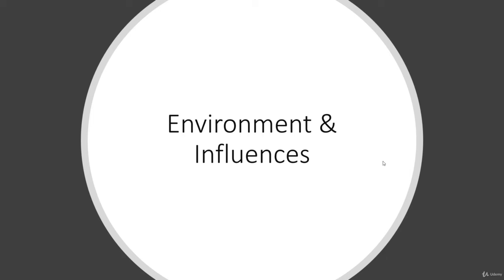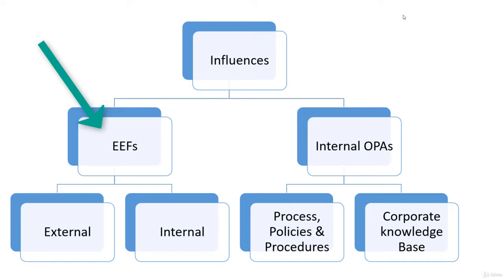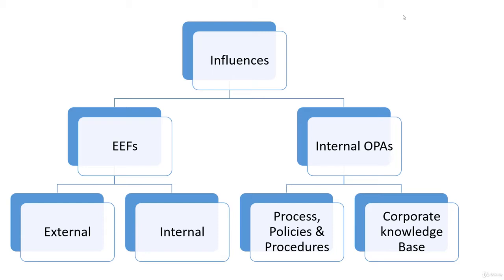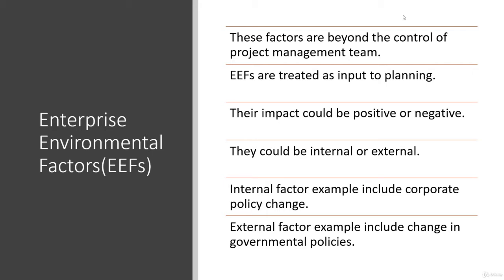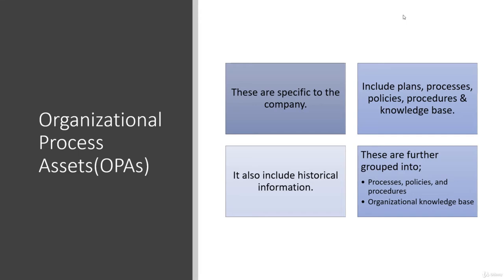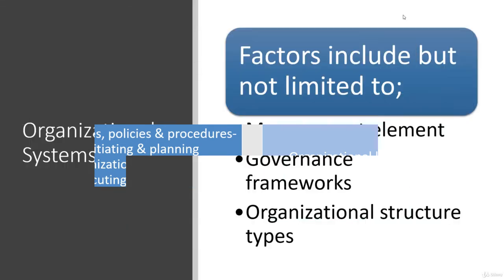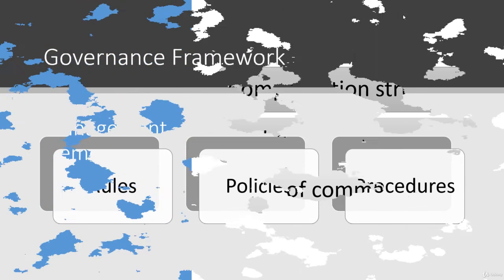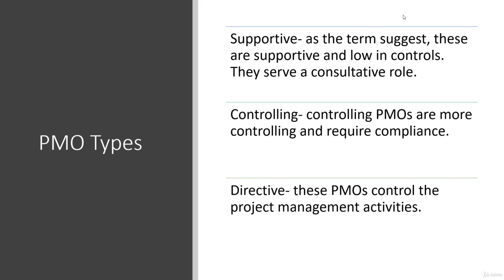7 Environments & Influences in Project Management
Description
This series provides entry-level information on each Knowledge Area of the PMBOK® Guide – Sixth Edition and will enable you to effectively put project management principles to work at your own organizations. Each module features a pre- and post-assessment, allowing you to measure your progress.

Through this course, you will learn all of the most important concepts found in the PMBOK® Guide, including:

Project Management Introduction
The Process Groups
Project Initiation and Planning
Plan and Define Project Scope
Validate and Control Scope
Develop the Project Schedule
Creating a Project Budget
Planning Quality Management
Develop and Manage Resources
Plan and Manage Communications
Planning and Risk Management
Procurement Management
Planning Stakeholder Engagement
Control the Project Schedule
Project Fundamentals
Manage and Control Quality
Plan and Acquire Resources
Managing Project Work
Create Work Breakdown Structure
Define and Sequence Activities
Individuals who are working on project teams and are looking to learn the language
New project managers looking to start their career in project management
Existing project managers looking to learn the content of the PMBOK® Guide – Sixth Edition